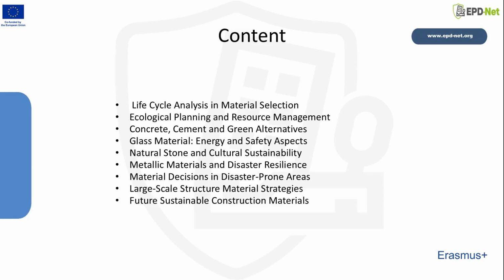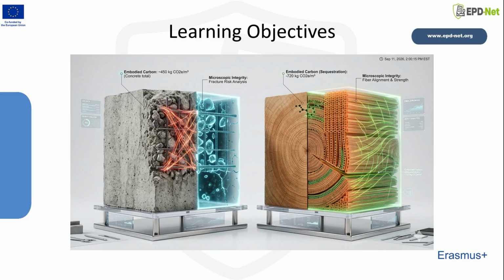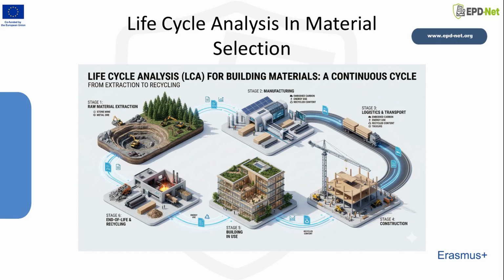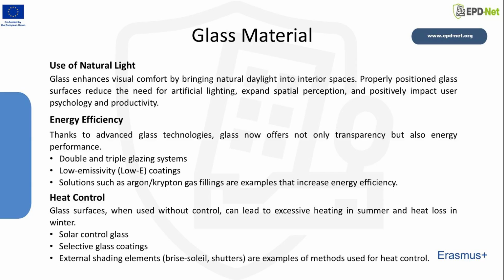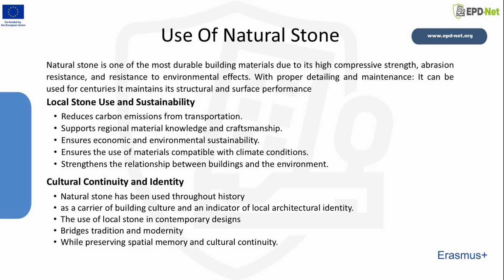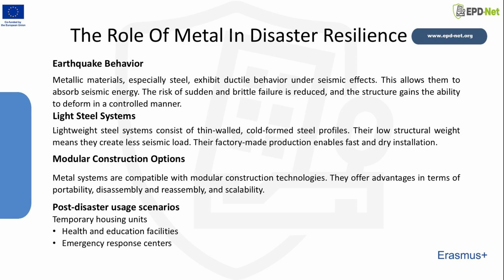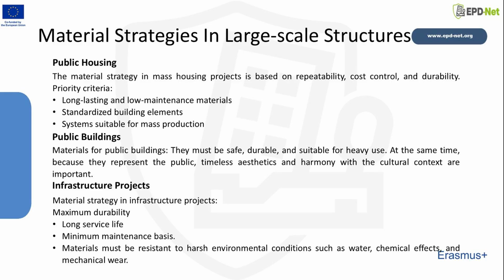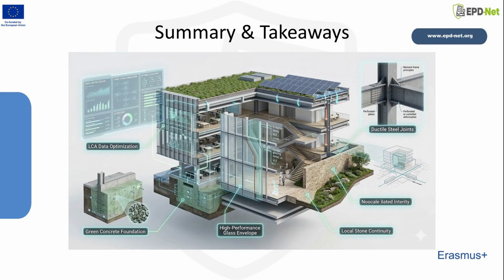6403 - Material Strategies for Ecological and Disaster-Resilient Built Environments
Explores material decision-making across building and urban scales using ecological planning, life-cycle assessment, and resilience principles.